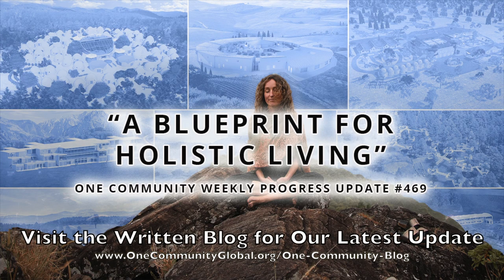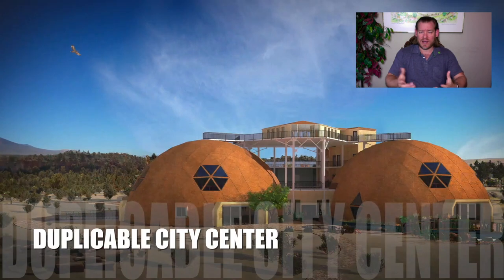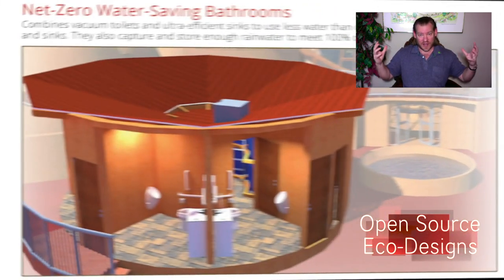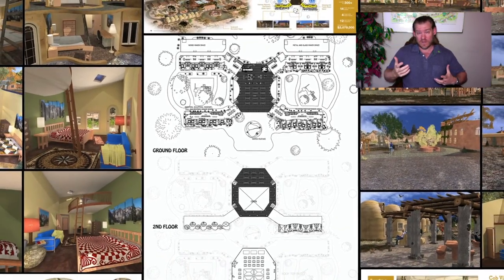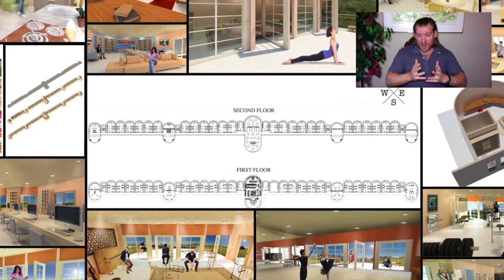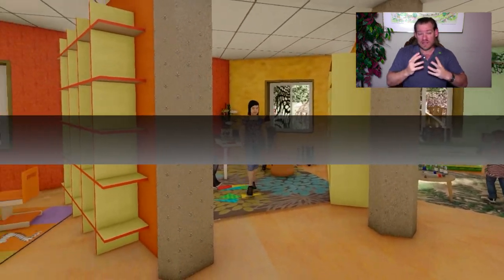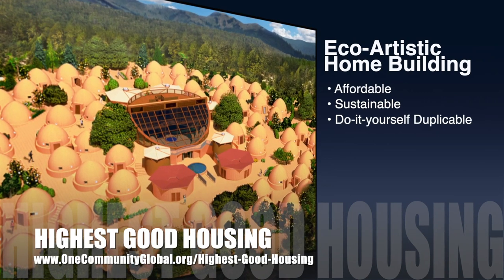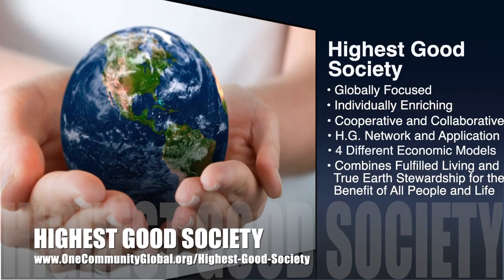One Community Weekly Progress Update #469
Blueprint for Holistic Living | Global Collaboration | Open Source Cooperation | Sustainable Energy | Global Sustainability | World Change | Green New World | One Community | Weekly Progress Update #469 Specifics are

THIS WEEK'S TOPIC: A Blueprint for Holistic Living